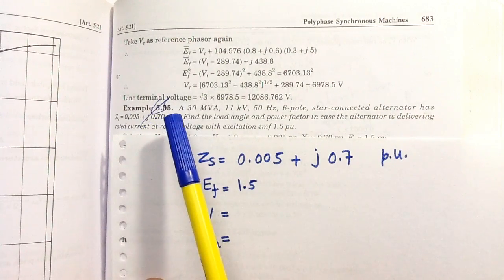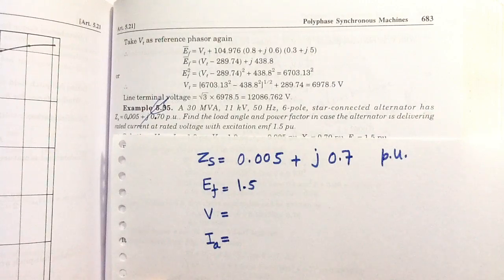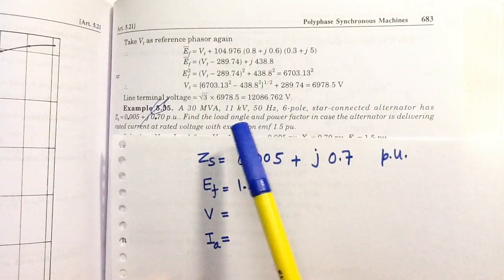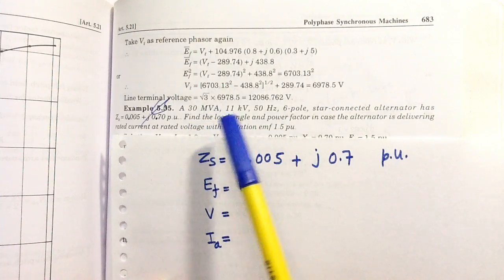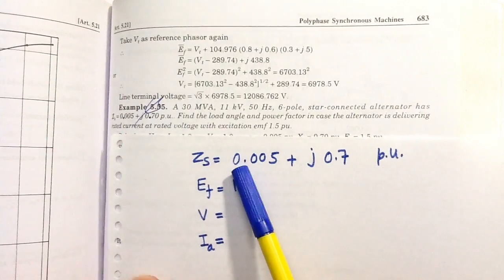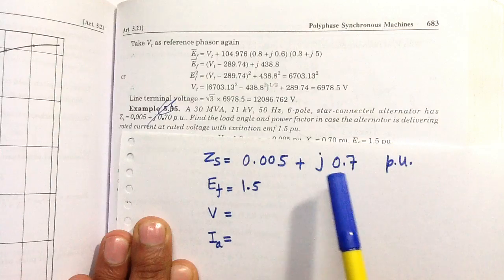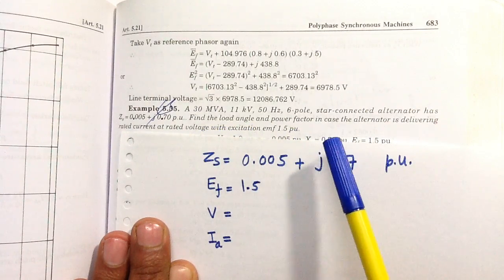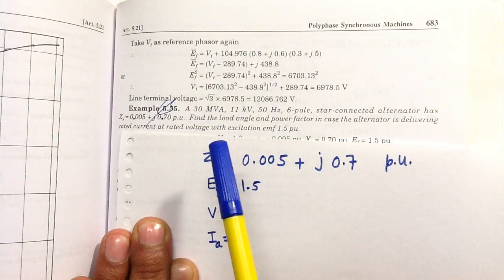EXAMPLE 5.55 --(Synchronous Machine)Electrical Machinery by P. S. Bimbhra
MACHINES